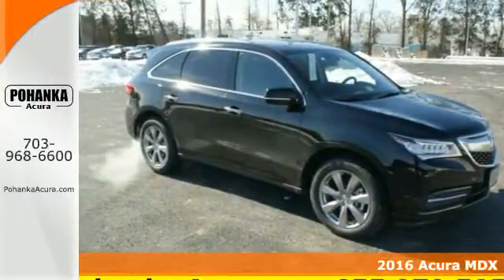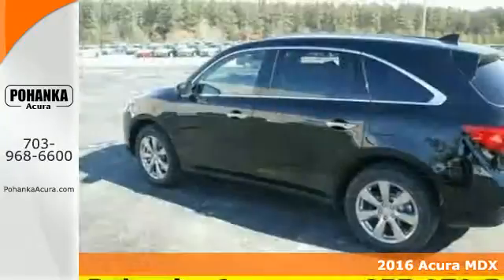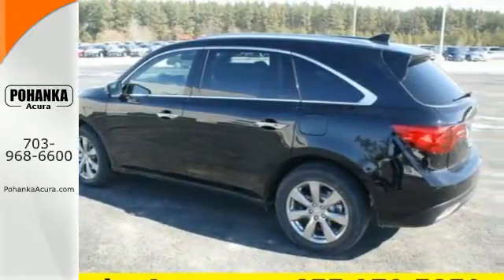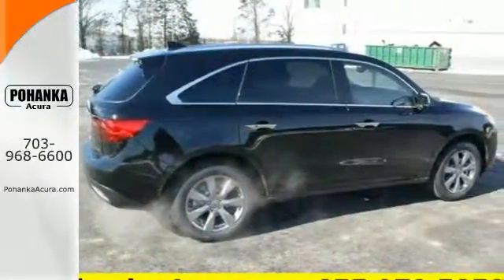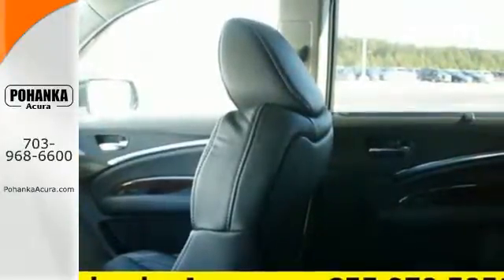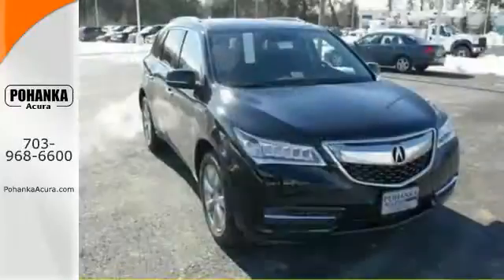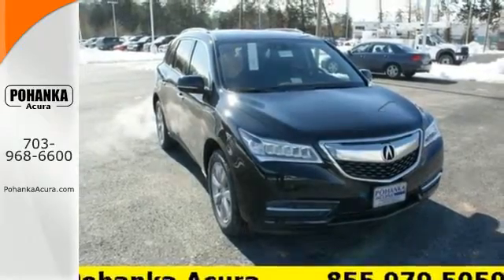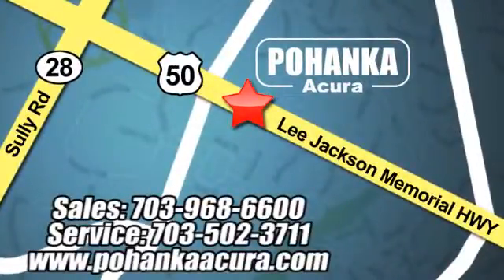2016 Acura MDX Falls Church VA Acura Washington-DC, MD AGB006549 - SOLD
Year: 2016
Make: Acura
Model: MDX
Trim: 3.5L
Engine: 3.5L V6 SOHC i-VTEC 24V
Transmission: 9-Speed Automatic
Color: Black
Interior: Ebony
Stock #: AGB006549
VIN: 5FRYD4H97GB006549
Ebony. Hey! Look right here! It's time for Pohanka Acura! When was the last time you smiled as you turned the ignition key? Feel it again with this good-looking 2016 Acura MDX. Enjoy the safety and great visibility when you sit up high in this family SUV. All prices exclude taxes, title, license, and dealer processing fee of $599.00. Published price subject to change without notice to correct errors or omissions or in the event of inventory fluctuations. All features not on all vehicles. Vehicles shown are for illustration purposes only. MPG is based on 2015 EPA mileage ratings. Use for comparison purposes only. Your actual mileage will vary, depending on how you drive and maintain your vehicle, driving conditions, battery pack age/condition (hybrid only), and other factors.

Address:
13911 Lee Jackson Hwy Chantilly VA